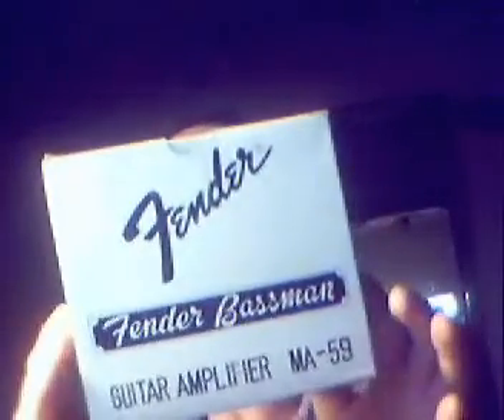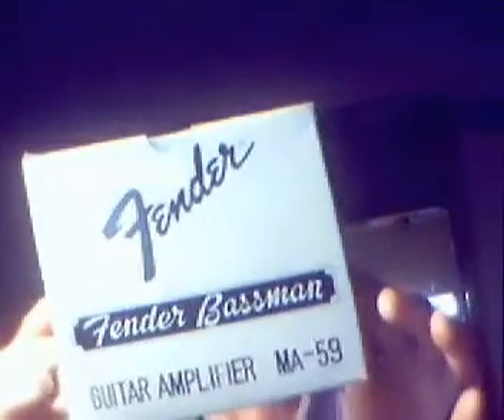Fender MA-59 Amplifier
This is an amp i got back in the 90's, a Fender Bassman MA-59 cool little amp!
The audio track clip I play with here is from Danny Page, CrashMonk1, Brilliant Blues Shuffle for guitar and harp in C